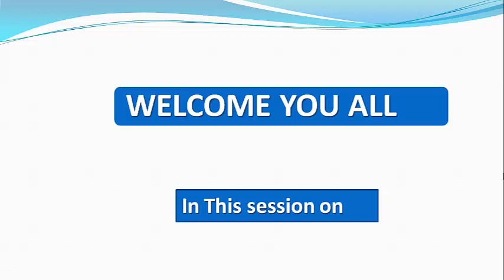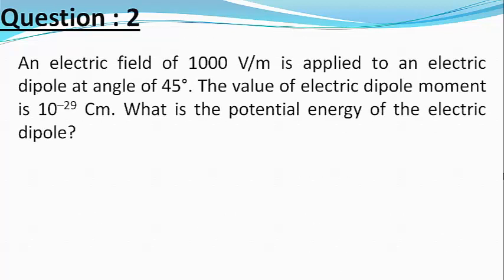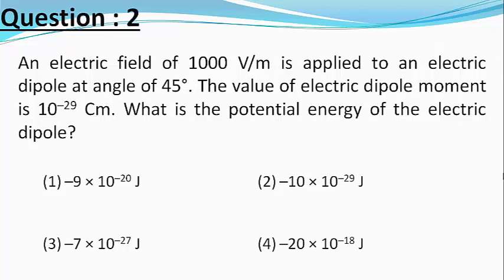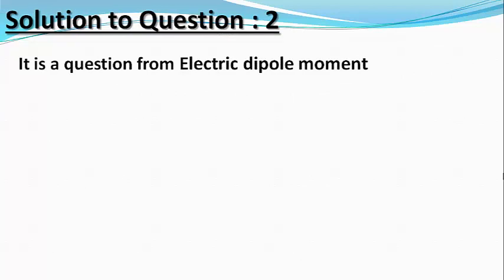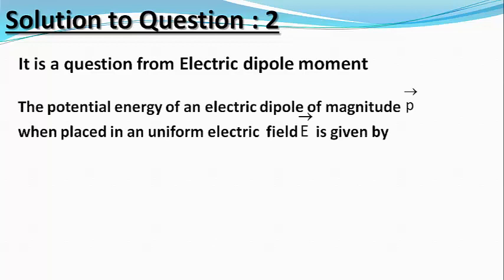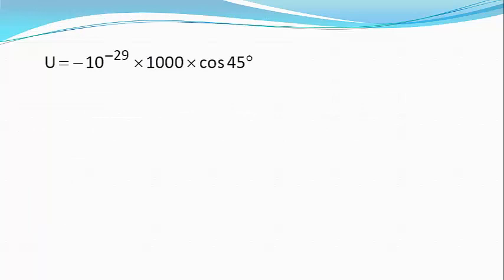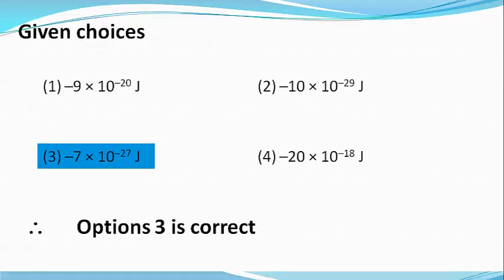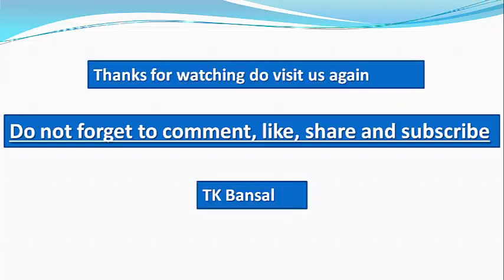JEE Main 2019 physics solutions | An electric field of 1000 V/m is applied to an electric dipole ...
An electric field of 1000 V/m is applied to an electric dipole at angle of 45°. The value of electric dipole moment is 10–29 Cm. What is the potential energy of the electric dipole?